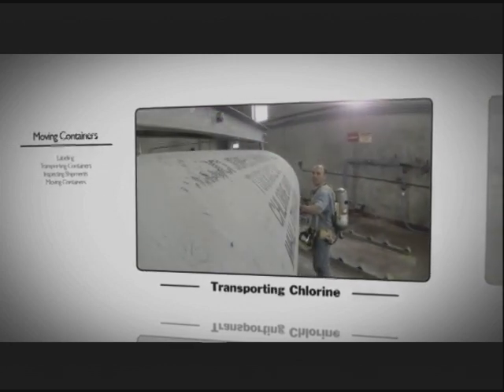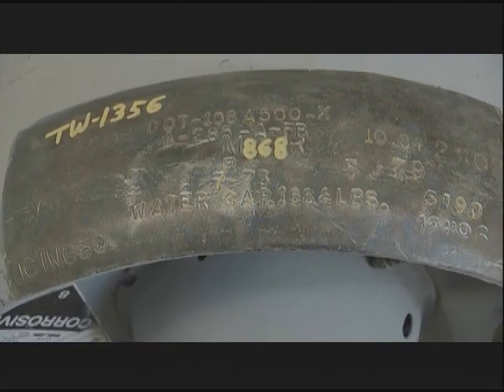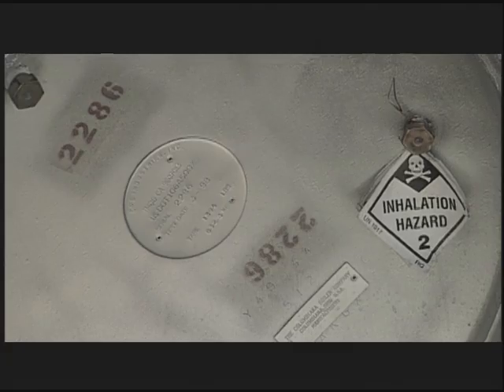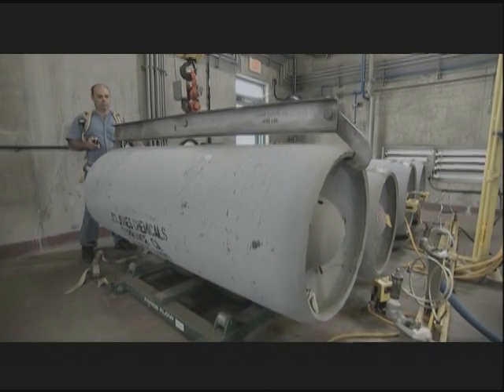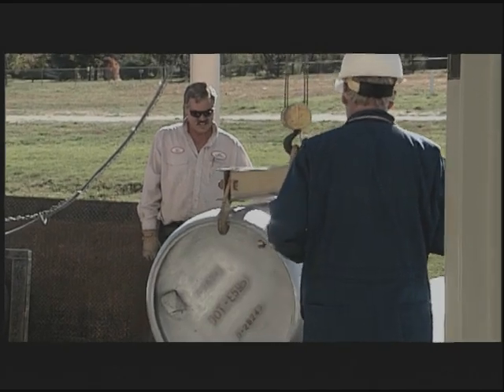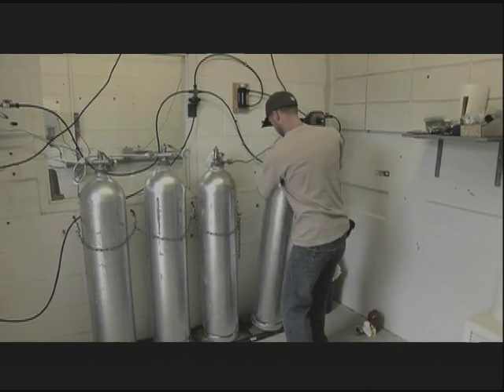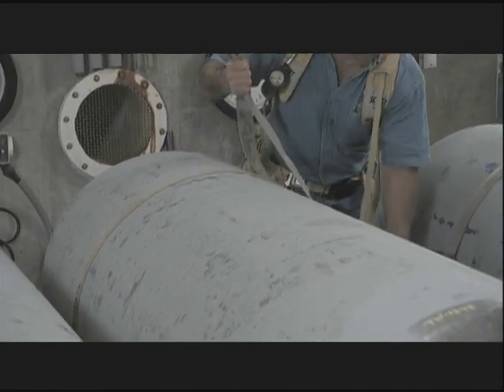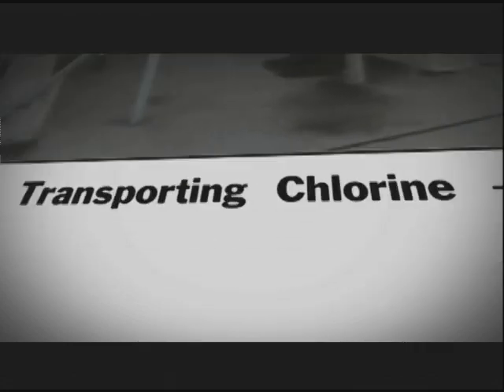WSO Water Distribution Grades 1 & 2: Chlorine Transportation and Storage, Ch. 16